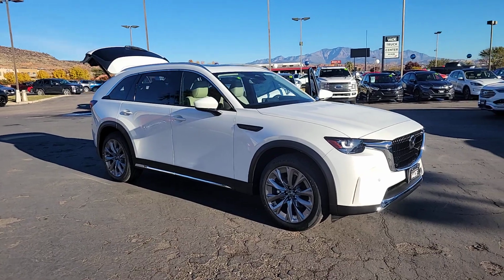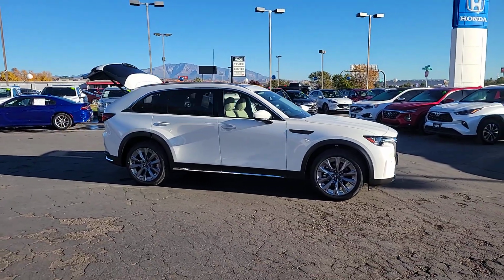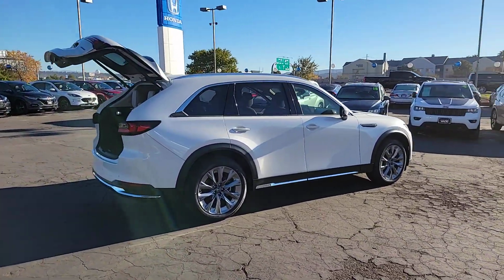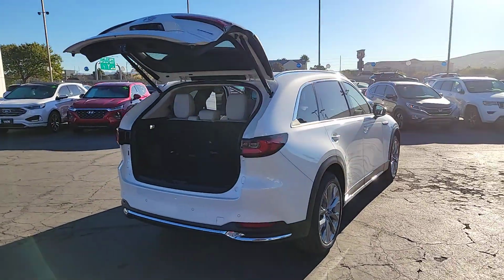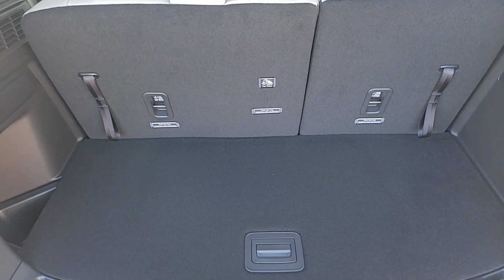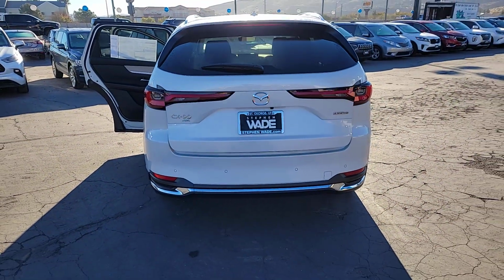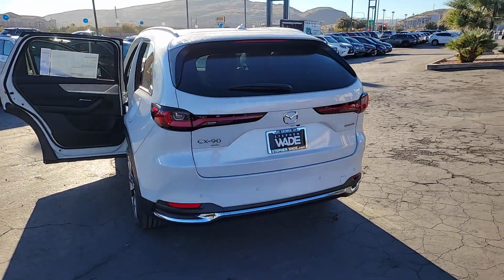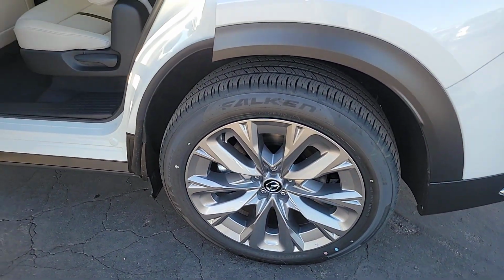2024 Mazda CX-90 St. George, Washington City, Santa Clara, Ivins, Hurricane 0363330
Rhodium White Premium New 2024 Mazda CX-90 3.3 Turbo Premium available in 1630 Auto Mall Dr., St. George, UTAH at Stephen Wade Honda Mazda. Servicing the St. George, Washington City, Santa Clara, Ivins, Hurricane, UT. area.

Stephen Wade Honda Mazda
1630 Auto Mall Dr

***YOUVE GOT IT MADE AT STEPHEN WADE*** *** 24/7 ROADSIDE ASSISTANCE *** *** FRIENDLY ENVIRONMENT *** ***COLLEGE GRADUATE REBATE*** ***MILITARY REBATE*** We are committed to our customers complete satisfaction through the efforts of a dedicated team of certified professionals. We believe that our people are the foundation of our success. We are committed to creating an environment where our guests will have an extraordinary experience in sales and service. Off-Site Purchase Options (Buy From Home) *** * Call us to discuss your vehicle preference * Option to ship documents to your home or office (Sign and Ship Back) * Vehicle shipping options available * Test drive from home (Call for Details)